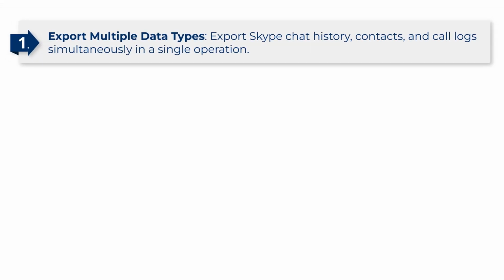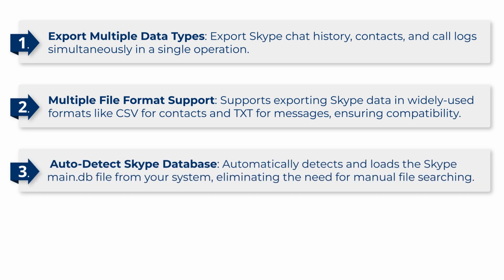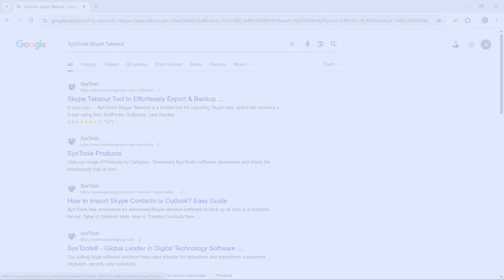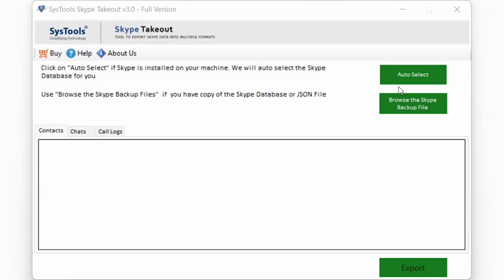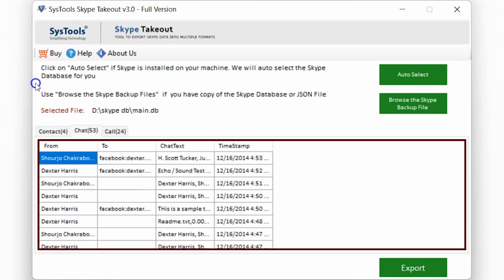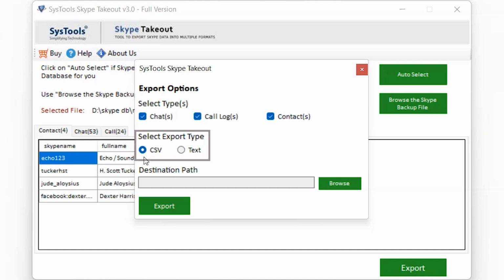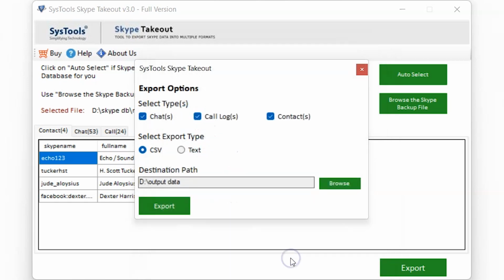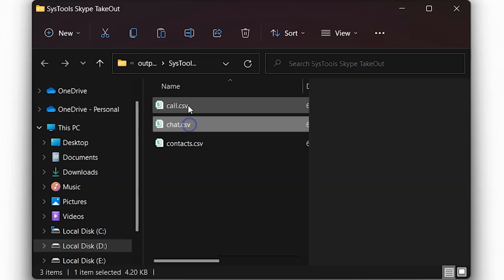Skype Takeout Software by SysTools | Export Skype Database Easily | Best Skype Export Tool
📢 Want to back up or migrate your Skype data?
This video explains how to use SysTools Skype Takeout Software – a powerful and easy-to-use solution to export Skype chats, contacts, call logs, and attachments in just a few clicks.

Whether you're archiving personal messages or preparing records for legal or business purposes, this tool provides a reliable way to take out complete Skype data.

*🌟 Key Features of SysTools Skype Takeout Tool:*
✅ Export Skype chats with attachments in readable formats (like TXT and CSV)
✅ Extract complete Skype contact list and save in standard formats (e.g., CSV)
✅ Export Skype call history/logs with accurate timestamps and metadata
✅ Support for bulk export of Skype profiles or user folders
✅ Maintain folder hierarchy and data integrity during export
✅ Compatible with Windows 11, 10 and earlier versions
✅ Intuitive interface designed for both technical and non-technical users
✅ Option to preview chats and other data before export
*🛠️ Steps to Export Skype Data Using SysTools Skype Takeout Software:*
1️⃣ Download and install the SysTools Skype Takeout Software on your system
2️⃣ Launch the tool and click on Auto Select or Browse Skype Backup File to load your Skype profile data
3️⃣ The software will auto-scan and display all chat history, contacts, and call logs
4️⃣ Select the data types you want to export (Chats, Contacts, Call Logs)
5️⃣ Choose your desired output format (TXT or CSV)
6️⃣ Browse and select a destination folder to save the exported data
7️⃣ Click Export to begin the data extraction process
8️⃣ Once done, open the output folder and verify your exported Skype data

💼 Ideal for IT admins, legal teams, business users, and individuals who need to archive or migrate Skype data in a structured and accessible format.